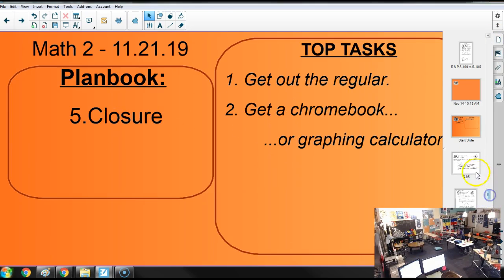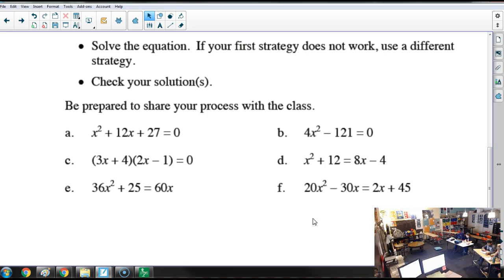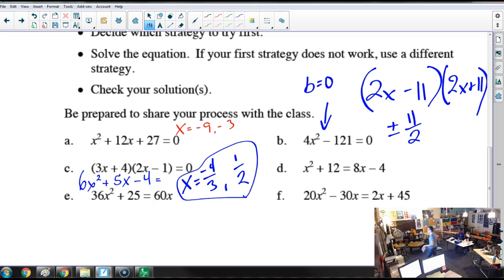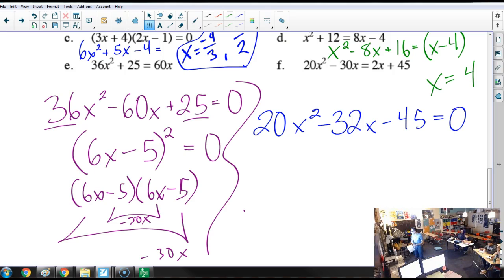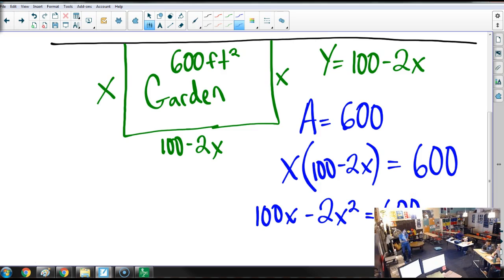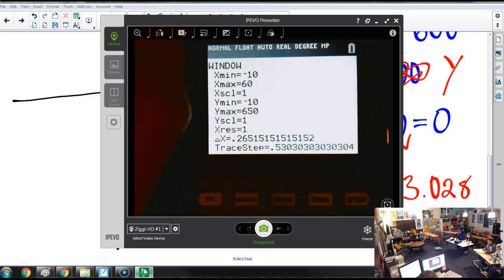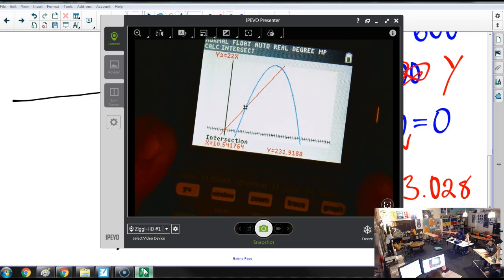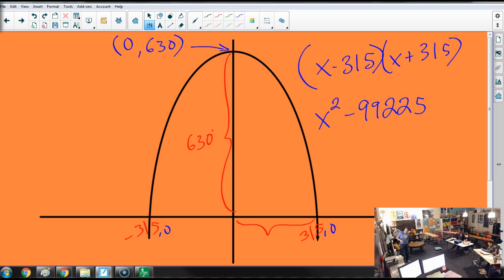11.20.19 - HSM2 5.2.5 - Using the Quadratic Formula